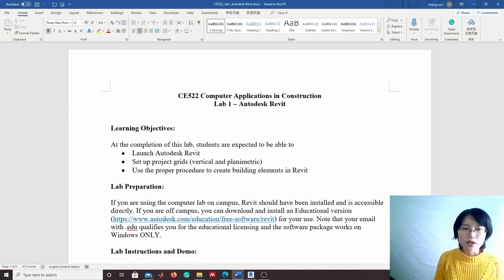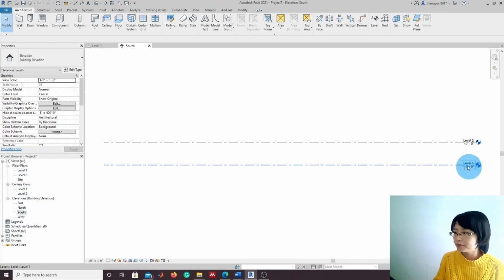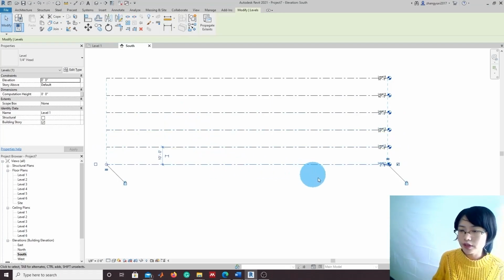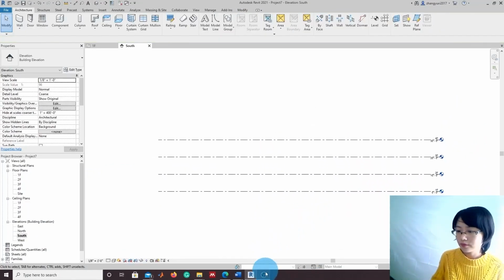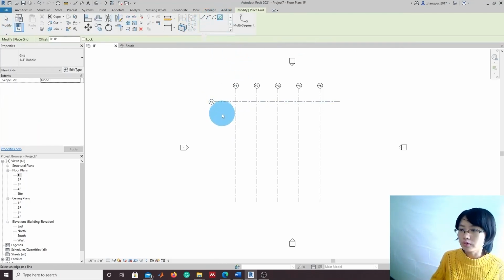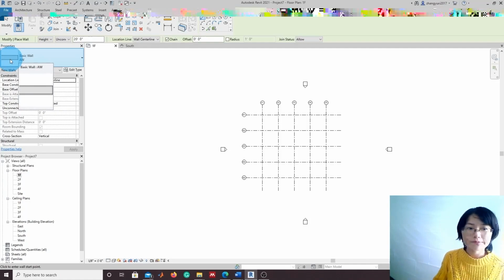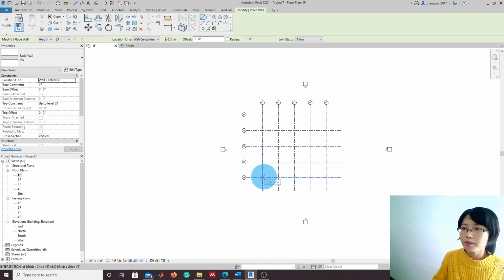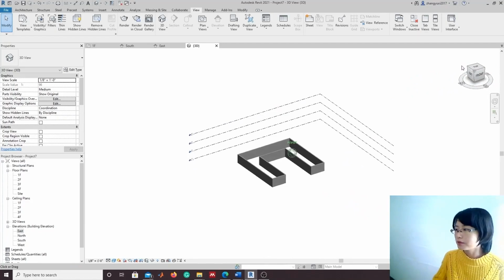5 Lab 1 Autodesk Revit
In this video, Purdue University's Professor Hubo Cai provides a detailed guide on how to set up project grids and levels using Autodesk Revit. Starting a new project with pre-built templates, he takes you through the process of creating levels to determine key height points in your building design. Learn how to draw the levels from scratch or make use of the 'create similar' tool. Professor Cai then demonstrates how to use grids for column and structural element placements in the design. Finally, watch how to build walls with defined base and top constraints and visualize your architectural model using the 3D viewing feature in Revit.

This lecture is part of Prof. Cai's course "Fundamentals of Building Information Modeling."

Learn how you can take courses like this one from Purdue University Online by visiting online.purdue.edu.